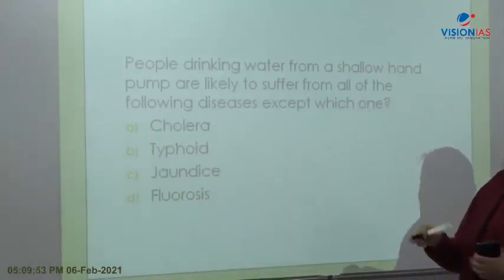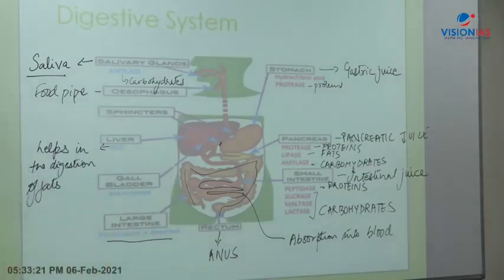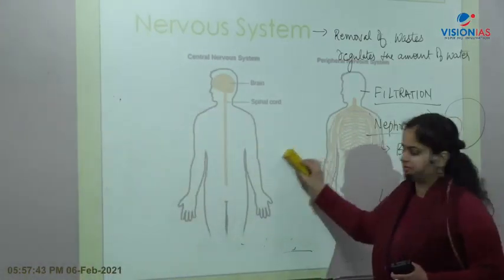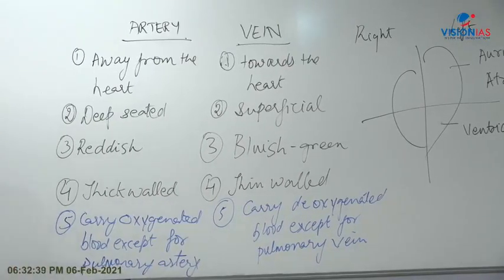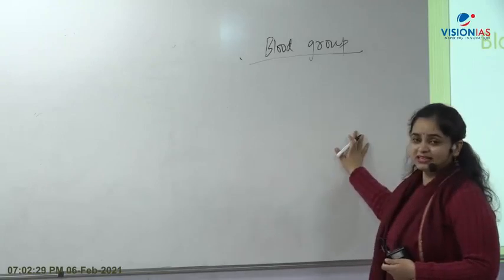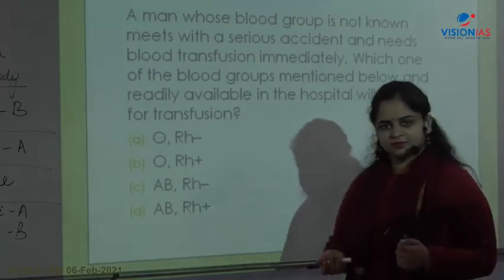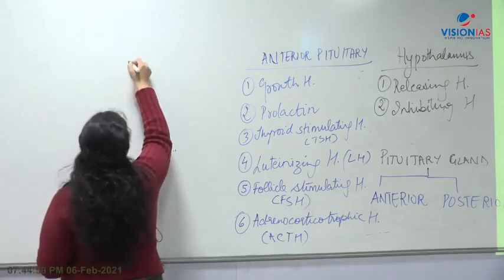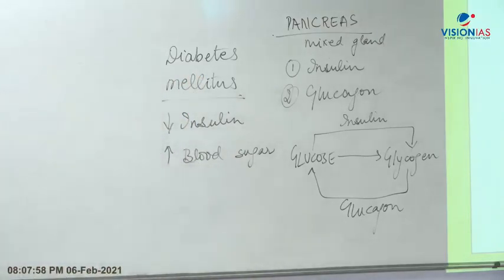UPSC Biology Class 05